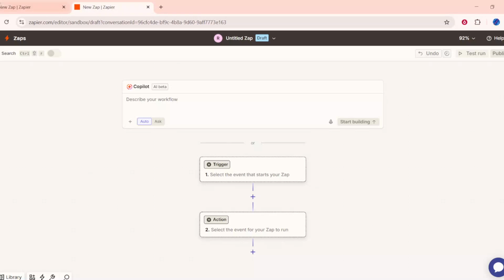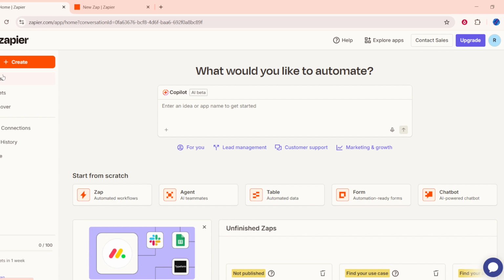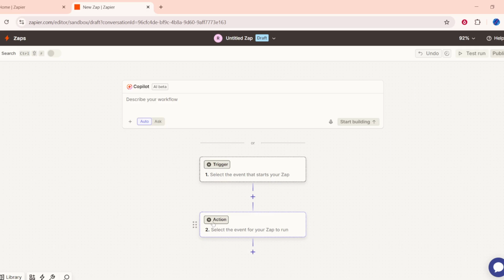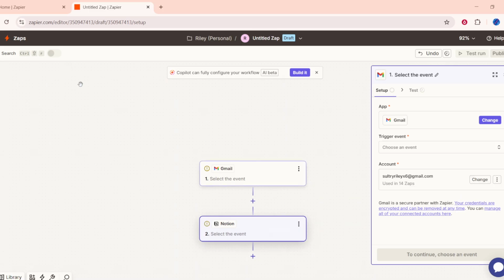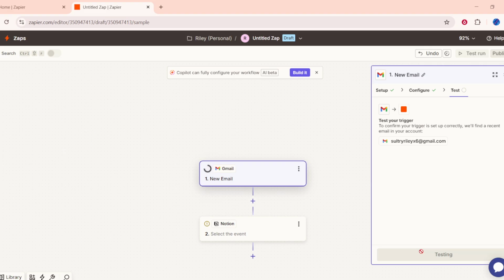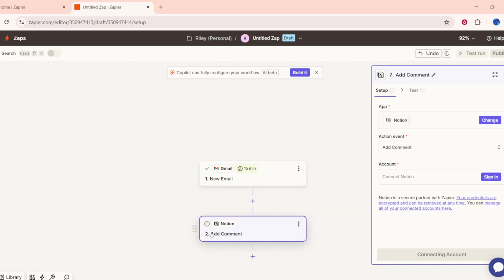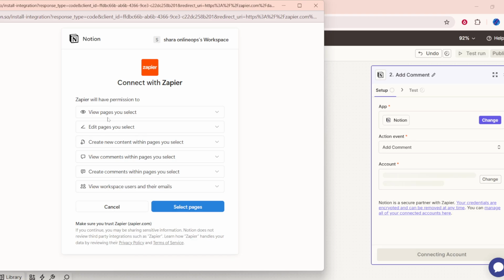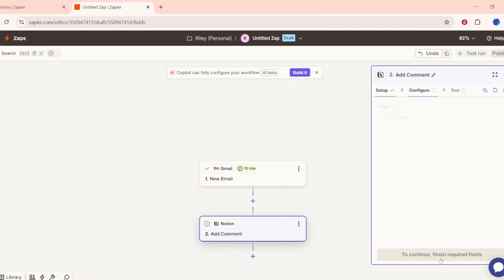How to use Zapier with Notion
In this video We will show you How to use Zapier with Notion